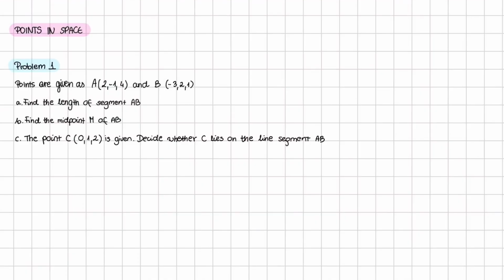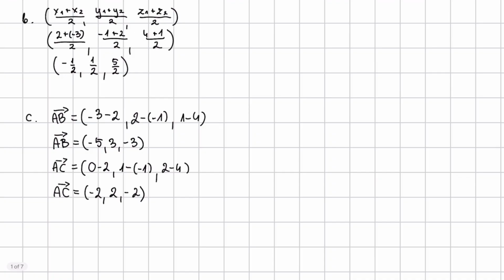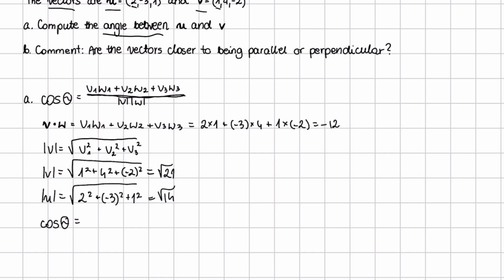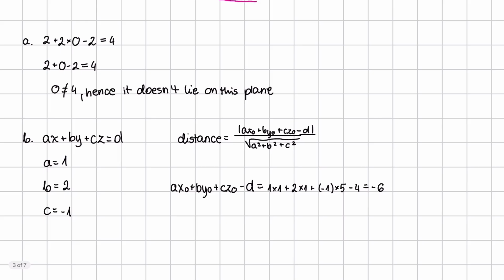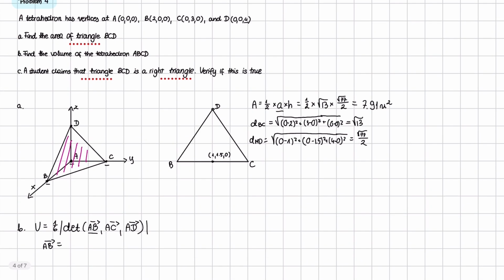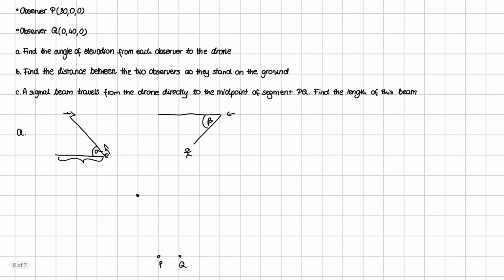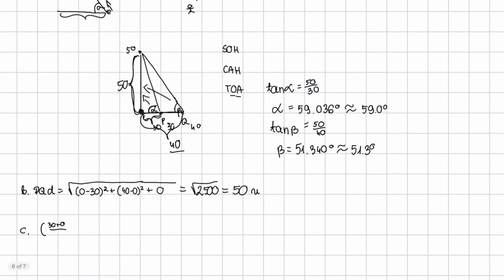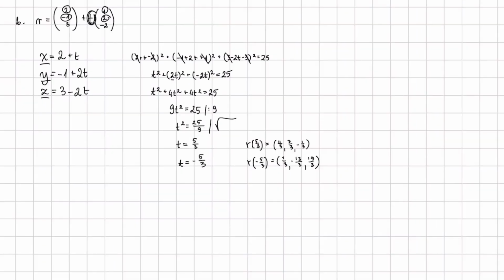Points in space//Geometry&Trigonometry//IB Math AI SL HL//IBwontcrushyou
Hello everyone!

Today we are dealing with points in space topic from the geometry&trigonometry chapter. After watching this video you will be familiar with the length of segment, midpoint, distance formula, vectors, angle between two, magnitude of a vector, scalar product, perpendicular distance, volume of tetrahedron, angle of elevation, midpoint, SOH, CAH, TOA, equation of the sphere, points of intersection of the line and the sphere, vectors, and many more:))

Stay tuned:))

See ya!
xoxo